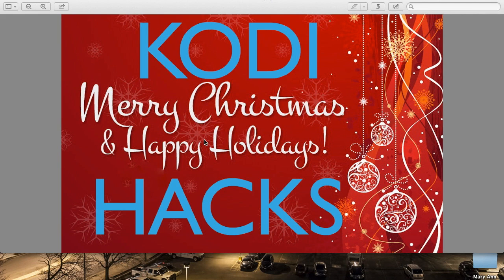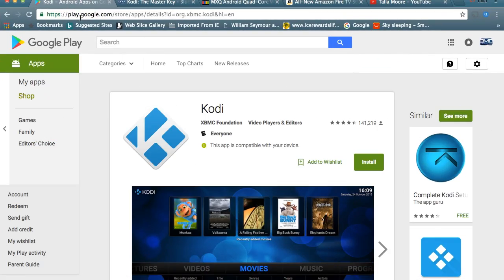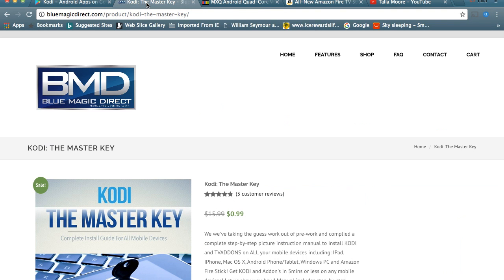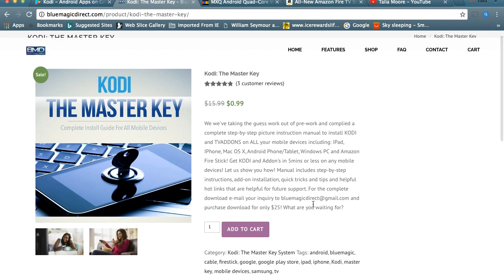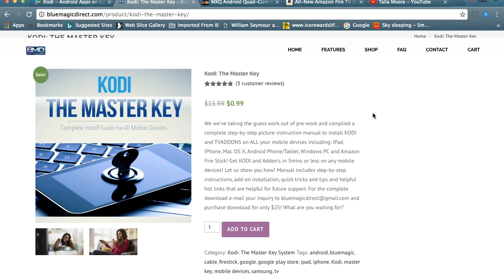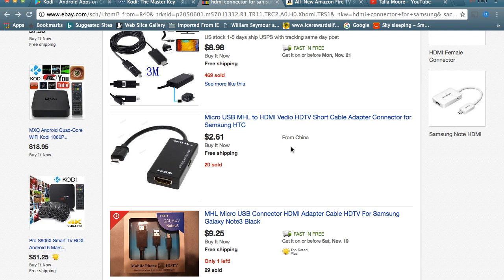Kodi Christmas Gifts Hack November/December 2016 | Holiday Hacks | Blue Magic Direct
Wondering what to get your love ones for the holiday's? Well think hard no more!! We provide a step-by-step tutorial to provide Free and low cost ways to get accessories that will complement your KODI viewing Experience.

1. FREE Kodi Download-Google Play on Any Android Phone Table:
(Download and watch Kodi Complete Setup Guide) for TVADDONS.

2. Kodi-The Master Key Install Guide For Mobile Devices ONLY $.99c until December 25th!

2A. Complete Kodi Setup Guide video Tutorial for TVADDONS Build 2016!

Search Ebay for HDMI (device here) adapter.
(Smart Box) Search MXQ Smart TV Box (watch shipping and Kodi Updates: Cost $19-$75.00

4. Amazon Fire Stick/Box: Cost $39.00-$129.00
Get the New Firestick or Firestick TV
New Amazon Firestick
New Amazon Fire TV